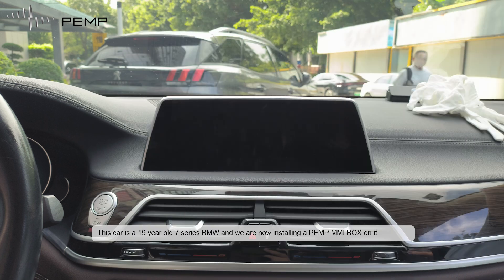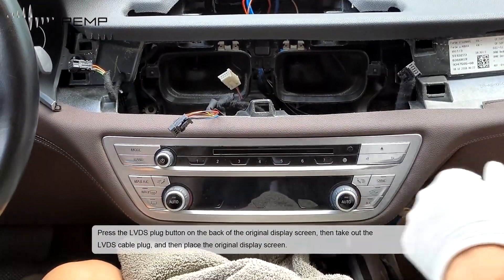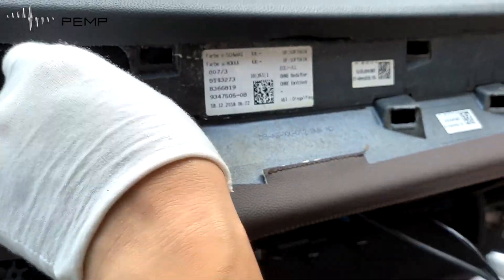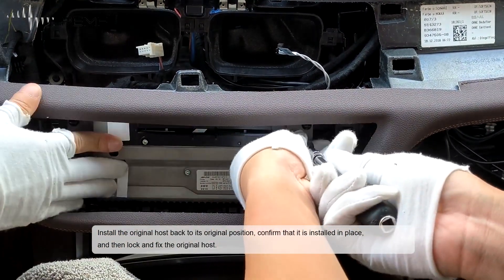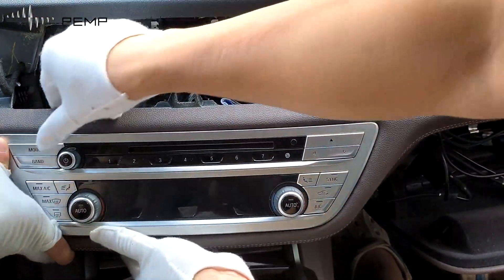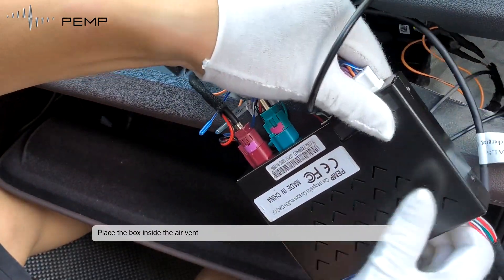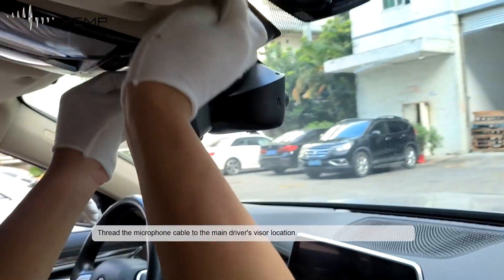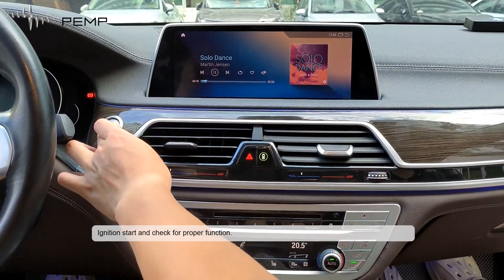Install an Android MMI box for your BMW EVO big Touch screen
BMW EVO's after 2018, many have a large screen and with touch. You can install an Android MMI box that supports stock touch to get CarPlay with Android auto functionality. Even in OEM mode, it retains the original touch functionality.
0:19 Introduction to product features;
0:55 Removal of air conditioner vent trim panel;
2:04 Removing the original display;
2:24 Removing the air conditioning control board;
2:42 Removing the original radio;
3:19 Threading the new LVDS harness;
4:02 Threading the USB harness;
4:20 Threading the ISO harness from the MMI box;
5:05 Adapting the OEM ISO harness;
5:30 Connecting the new LVDS harness to the original radio;
5:40 Restoring the original radio to its mounting fix;
6:22 Adapting the original center speaker (if present);
7:10 Restoring installation of the A/C control panel;
7:28 Connecting the display LVDS harness and reinstalling it;
7:58 Threading the 4G/GPS/and microphone harnesses;
8:09 Connecting all the MMI box harnesses;
10:39 Restoring the A/C vent trim panel;
11:50 Routing the external microphone cable;
12:05 Connecting the USB audio box;
12:26 Turning on the product to test its functions;